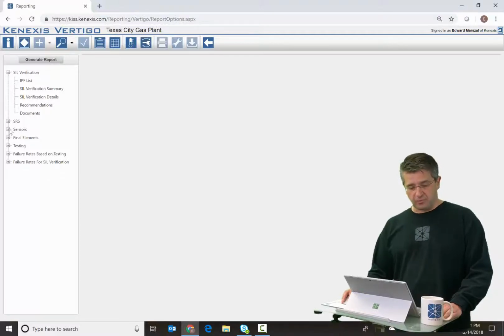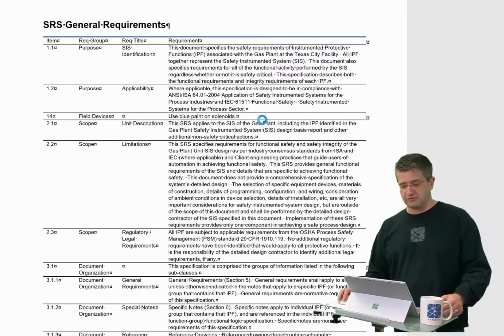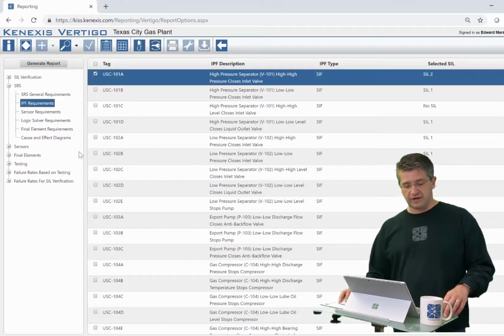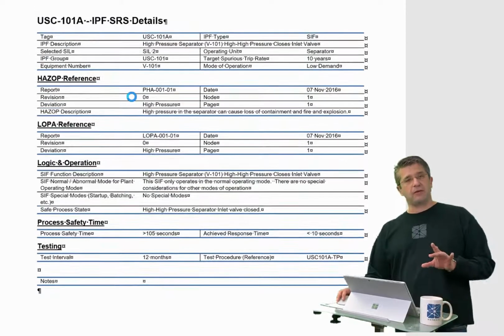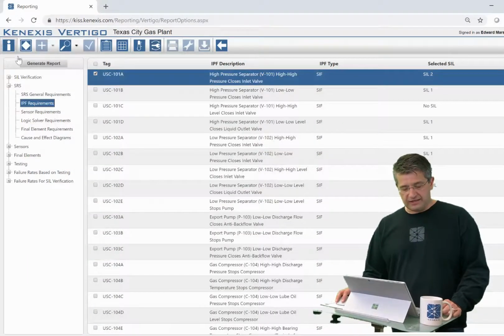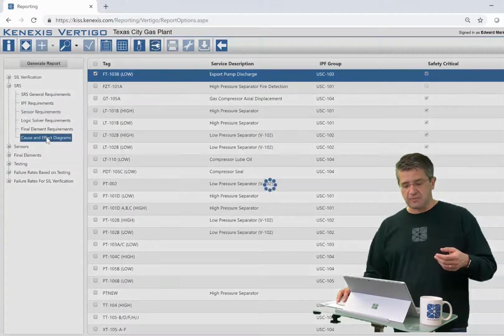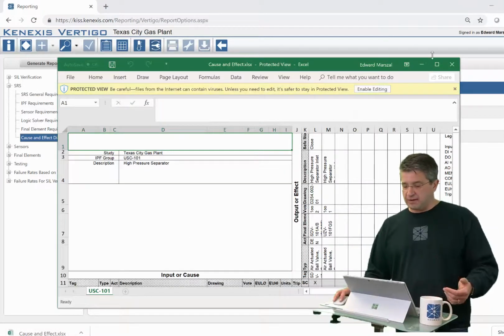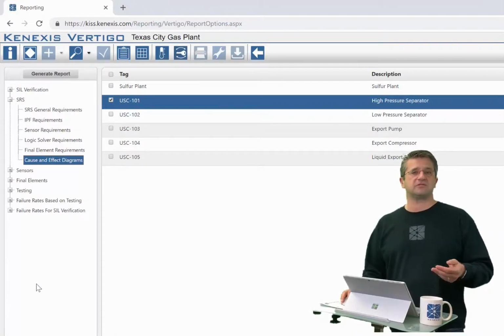Using Vertigo - Section 8.3 - Safety Requirements Specifications Reports